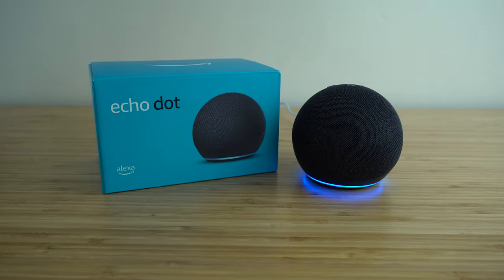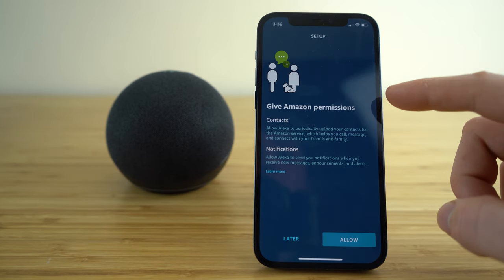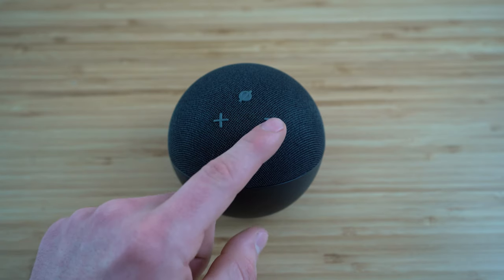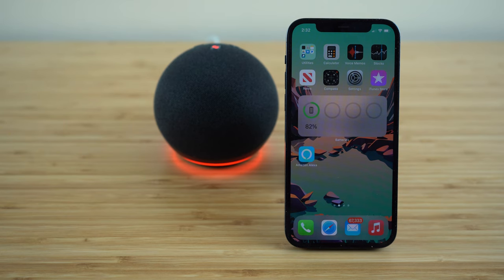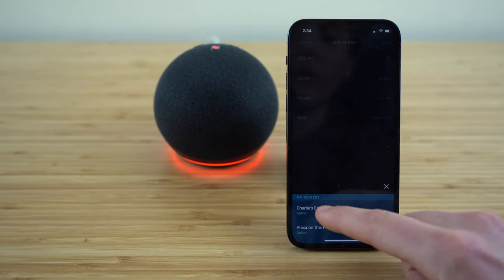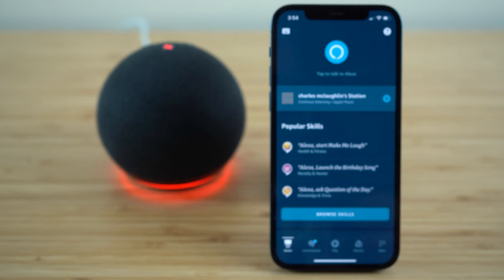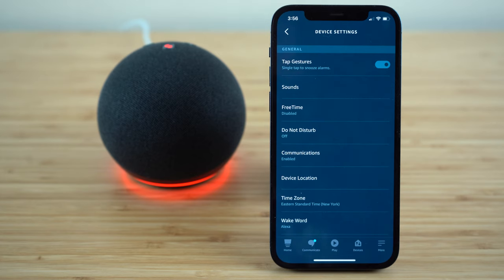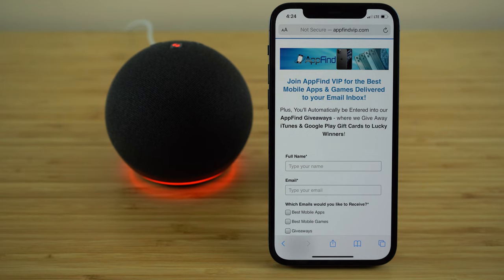Amazon Echo Dot with Alexa - Complete Beginners Guide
Learn how to use the Amazon Alexa Echo Dot and the Alexa Voice Assistant in this Complete Beginners Guide which covers Everything you Need to Know to use the Amazon Alexa Echo Dot to its Maximum Potential. This In-Depth Guide has Everything you need to become an Alexa Echo Dot Expert!

Let us know what your favorite Echo Dot feature is in the Comments Below!

Content Claim: All Video Clips and Sound have been either produced or licensed by AppFind. I show off the Complete Beginners Guide on the Amazon Alexa Echo Dot in this video. Everything else in the video is my own work.